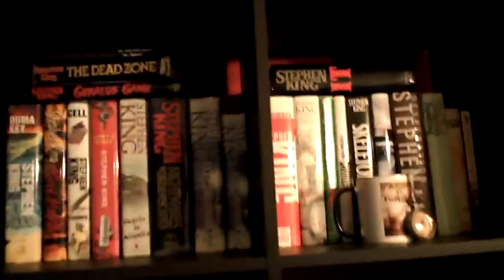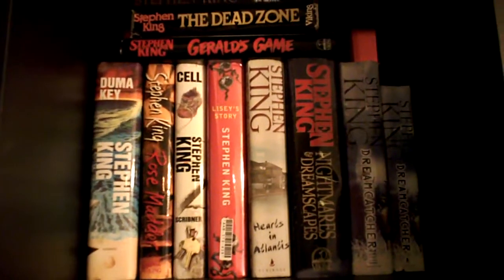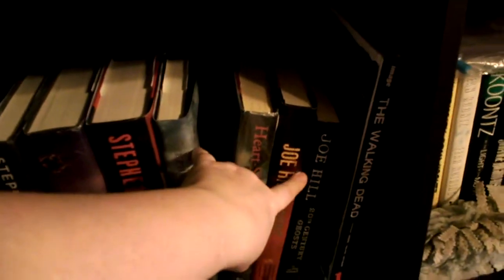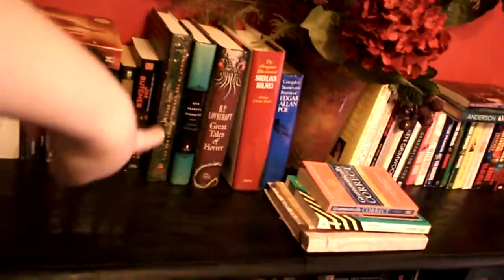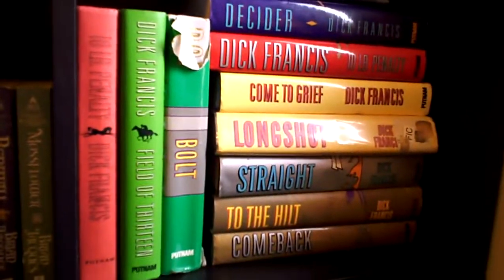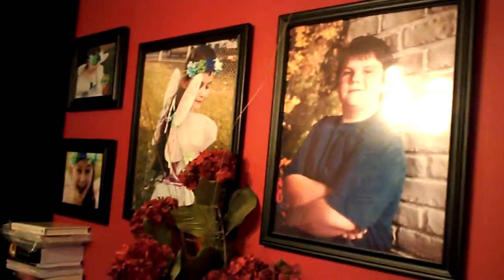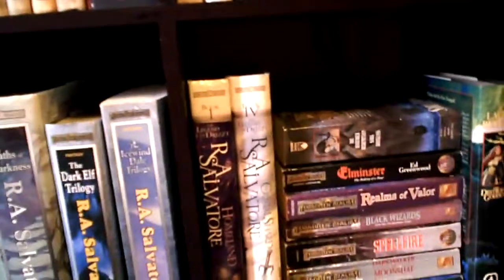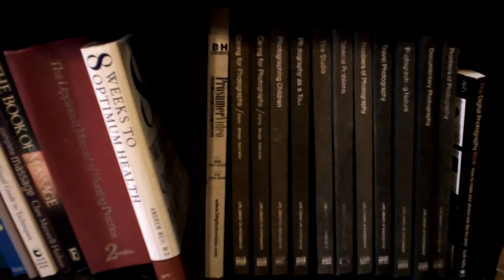Updated Bookshelf Tour - April 2012 (the Overview)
This is just a quick pass of my bookshelves.  More like an organization overview.  This video is like 15 minutes long and covers all the shelves upstairs.  Over the next few weeks, I will be uploading more detailed looks at these shelves, showing the books and briefly talking about them.

For this video - it is just a general over view.  If you would like to see the shelves in more detail, please watch the videos I will be posting later this month.  THANKS!!!